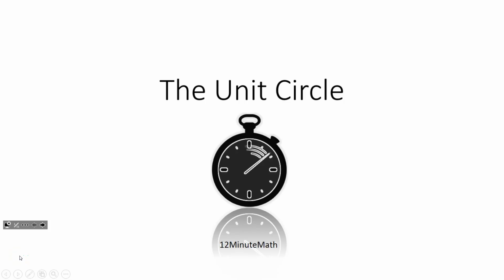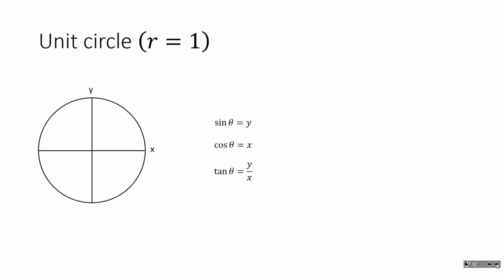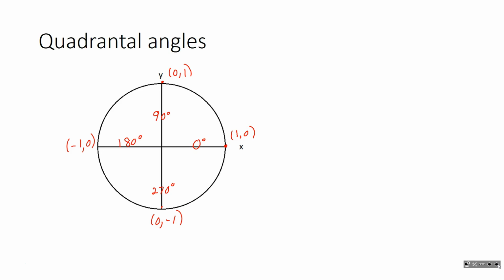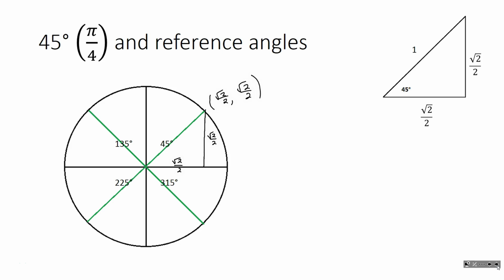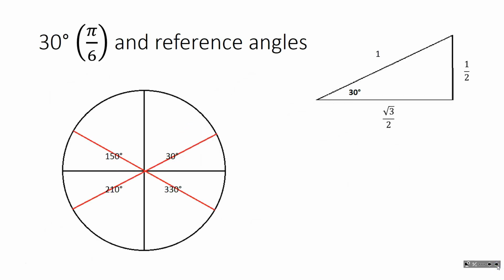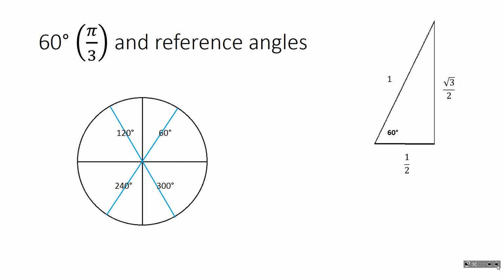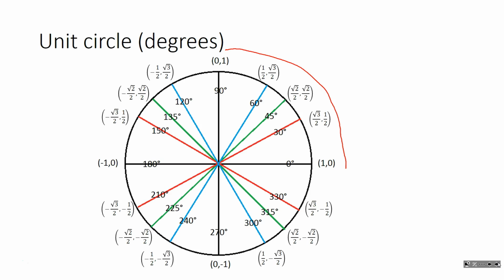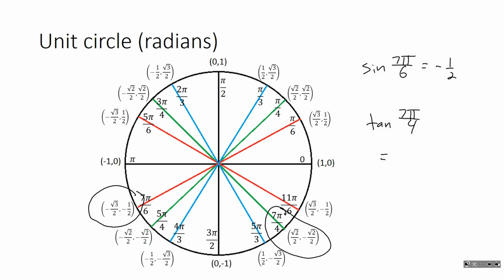T150 The Unit Circle